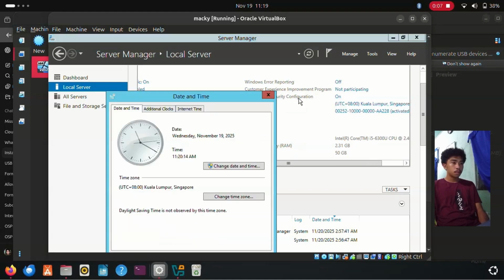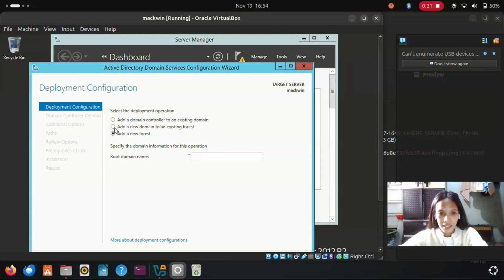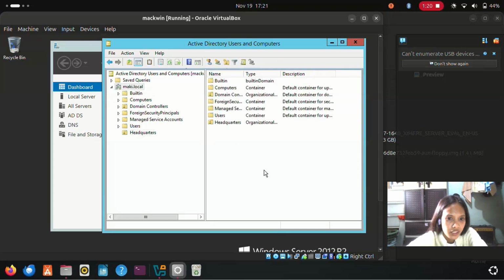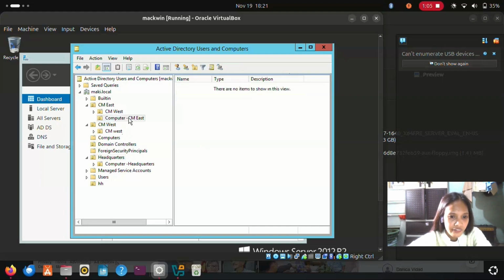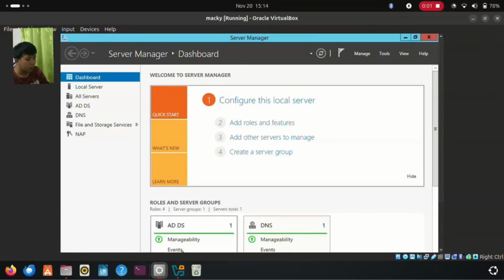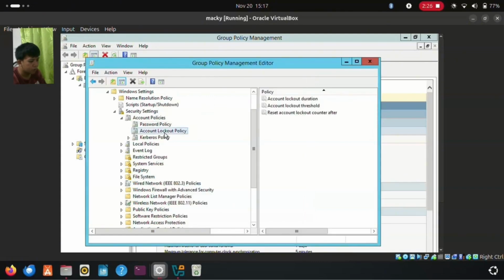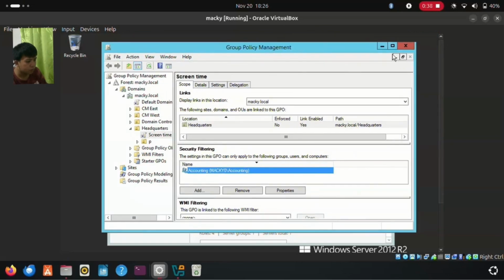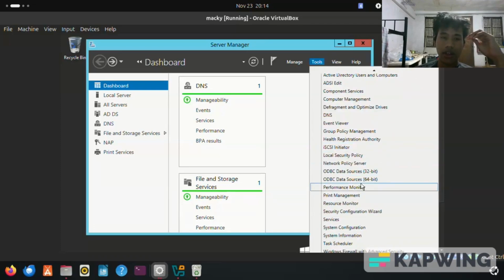Install Windows Server in a virtual machine